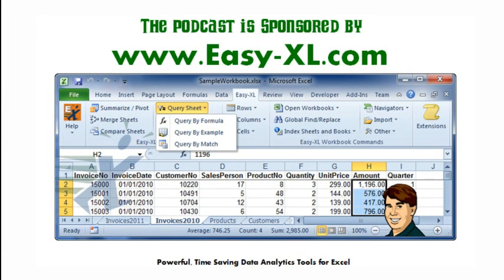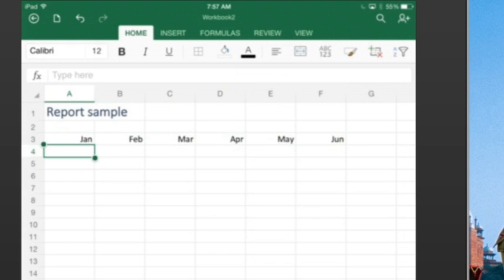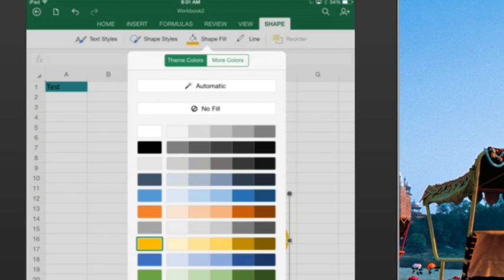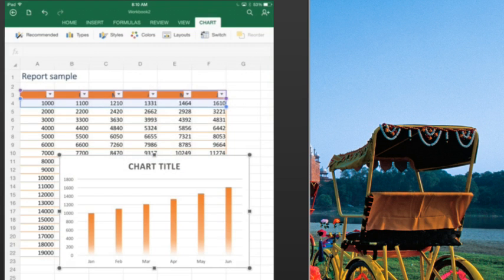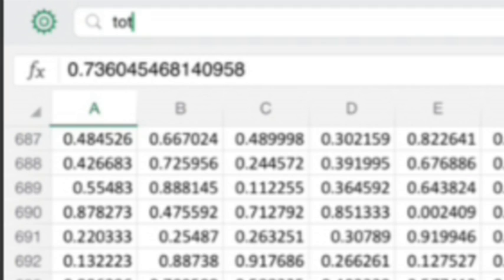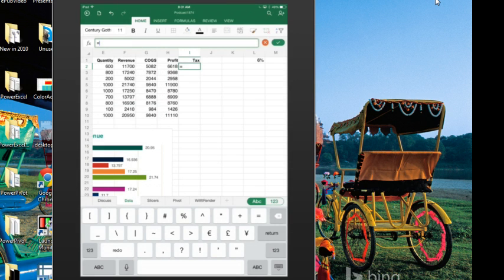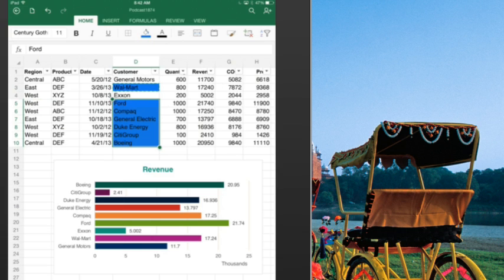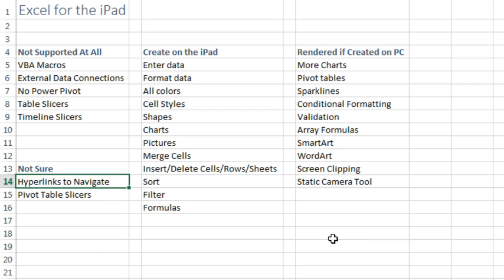Excel - Excel for iPad Review by MrExcel - What Features are Supported? - Episode 1874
Microsoft Excel Tutorial: Review of Excel for the iPad.

A look at the feature on the new Excel for iPad. A complete list of what works and does not work is

Hey Excel enthusiasts! In this video, MrExcel takes us through a detailed review of Microsoft Excel on the iPad. It's been four years since the first iPad debuted in 2010, and now we've got Excel, PowerPoint, and Word on this sleek device.

🚀 Highlights:

📈 Using Excel for iPad to consume reports created on PC.
🎨 Cell formatting: Bold, italics, underline, font size, and Cell Styles from Excel 2010.
➡️ Easy data entry, fill handle functionality, and formula creation.
📊 Inserting tables with quick formatting options.
🌈 Theme colors galore – 16 million to be exact!
✏️ Inserting shapes, with style customization and text editing.
📷 Accessing pictures from your photo stream.
⌨️ Utilizing a Bluetooth keyboard for more extensive spreadsheet tasks.
🔍 View customization options: Toggle bars for formula bar, sheet tabs, headings, and grid lines.
📉 Exploring recommended charts with style options.
👍 Pros:

👌 User-friendly interface for creating reports from scratch.
🎨 Rich formatting options and theme colors.
⌨️ Compatibility with Bluetooth keyboards.
🔍 Customization of view settings.
👎 Cons:

🚫 Lack of support for VBA Macros and external data connections.
❌ Hyperlinks, table slicers, and timeline slicers not functioning.
🔄 Inability to edit charts in-depth; recommended to create complex charts on a PC.
👏 Kudos to Microsoft:
A big shoutout to the Microsoft team for delivering a great Excel experience on the iPad! Despite some limitations, the design and functionality shine through.

Check out the video for an in-depth walkthrough and see how Excel for iPad can enhance your on-the-go productivity. 🚀📊📱

(00:00) History of the iPad - 4 years before Excel arrived
(00:40) First look at Excel for iPad
(00:50) Summary of what is supported
(01:20) Office 365 needed to edit
(01:44) Building a worksheet from scratch
(02:40) Alignment of Text
(02:55) Entering a formula
(03:21) Copy and Paste
(03:45) Fill from 2 cells
(04:00) Format as Table
(04:37) 16 Million colors
(05:15) Shapes with Text
(06:15) Pictures
(07:00) Toggle Formula Bar, Headings, Freeze Panes
(07:12) Merged Cells
(07:30) Selecting a Range
(07:40) Inserting Charts
(08:42) Number Formats
(09:00) Inserting/Deleting Rows
(09:18) Sorting
(09:30) Saving
(10:00) New Template
(10:22) Big File
(10:48) Find, no Go To
(11:00) AutoSum 50000 rows
(11:38) Bluetooth keyboard
(12:00) Creating on PC
(13:10) Charts created on PC render well
(13:30) Absolute Reference in Formulas
(13:55) Formula keypad
(14:12) Marking as Absolute Reference
(14:37) Table slicers do not render
(14:47) Timeline slicer will not render but conditional formatting does
(14:57) Sparklines, Validation, & Strikethrough renders
(15:07) Custom number formats render
(15:17) Hyperlinks don't seem to work
(15:27) Pivot slicers are not appearing
(15:47) Filter dropdowns
(16:10) No search in Filter
(16:20) Format Painter
(16:35) Copy and Paste from Excel to Power Point
(17:10) Staying in Sync with PC
(17:25) Array formulas recalculate
(18:06) WordArt, SmartArt, 3D Shapes, Screen Clipping, Camera Tool
(18:36) Camera tool is static, not updating
(18:54) Summary

This video answers these common search terms:
using excel on an ipad
how to use excel on your ipad
will excel work on ipad?
how to use excel on an ipad
how to use excel on ipad
how to bring up keyboard in excel on ipad
how to read an excel file on ipad